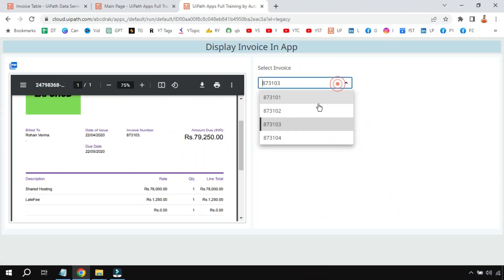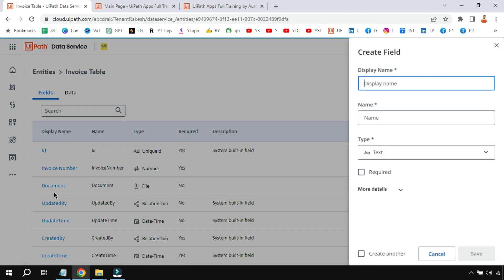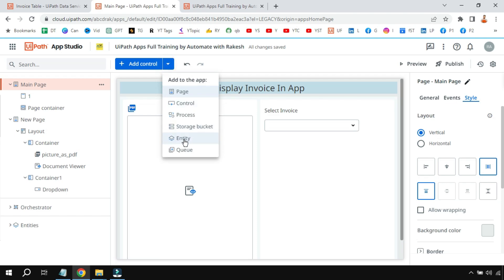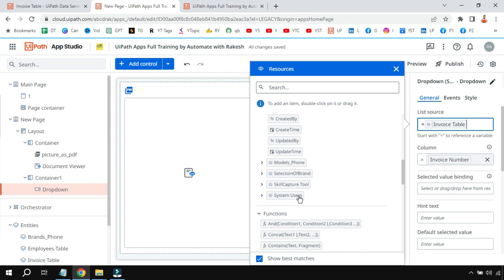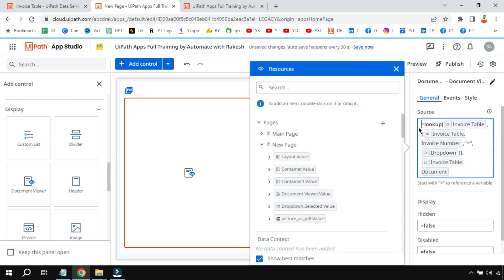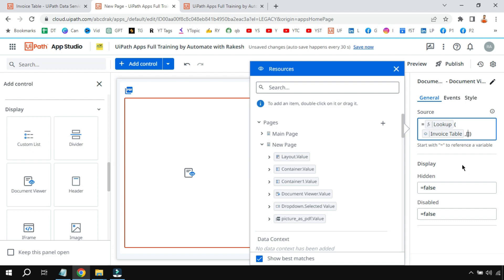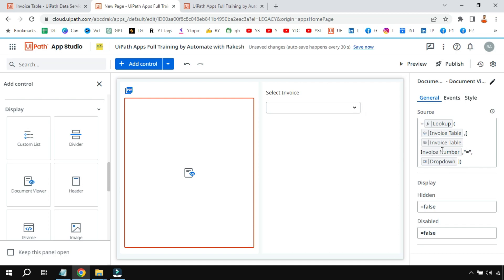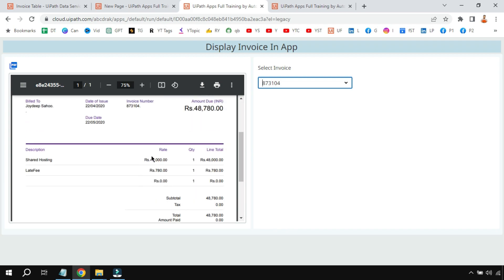UiPath Apps Document Viewer | Display Invoice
UiPath Apps Tutorial Playlist Link:
Learn to use the Uipath apps document viewer. Using the documnt viewer in uipath apps we will display invoices as selected from the drop down.
Let's see how the entire designing can be done.

Get answers to:
What is document viewer in uipath apps?
How to use document viewer and display invoices?